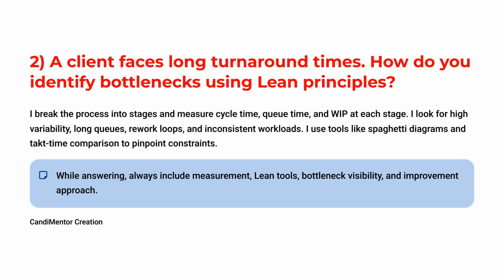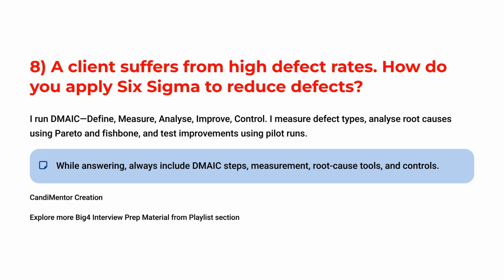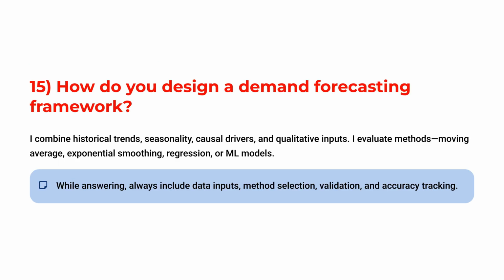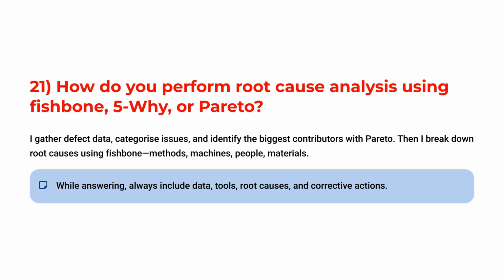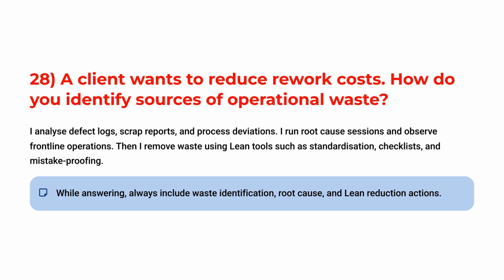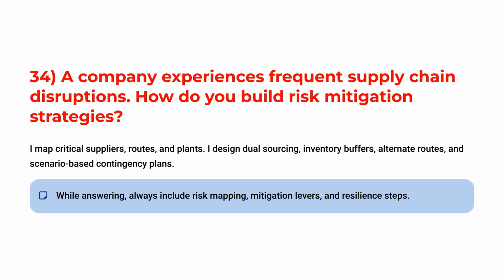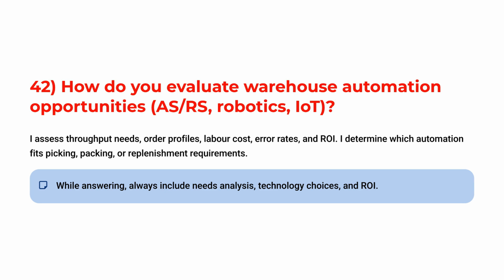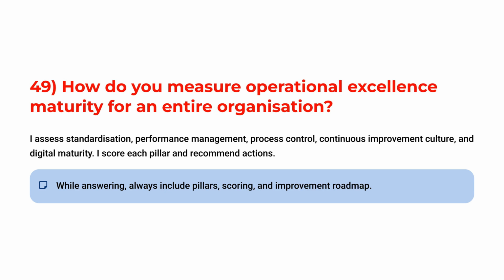Big 4 Operations Consulting Interview Preparation (Deloitte, EY, PwC, KPMG) | Lean, Supply Chain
Prepare for Big 4 Operations Consulting interviews with this complete guide by candimentor.

Timestamps (mm:ss)

00:00 – Introduction
00:35 – How do you conduct an end-to-end value stream analysis for a manufacturing or services process?
01:16 – A client faces long turnaround times. How do you identify bottlenecks using Lean principles?
01:51 – How do you design a Target Operating Model (TOM) for a multi-location business?
02:23 – A company wants to reduce operational costs by 20%. How do you structure a cost optimization program?
02:59 – How do you evaluate process maturity across different business units?
03:26 – A company experiences process variations across locations. How do you standardize processes?
04:01 – How do you create KPIs and operational dashboards for performance management?
04:30 – A client suffers from high defect rates. How do you apply Six Sigma to reduce defects?
04:58 – How do you analyze process cycle time vs. takt time?
05:26 – A client wants to automate manual processes. How do you identify automation candidates?
05:50 – How do you structure a shared services or centralized operations model?
06:19 – How do you assess warehouse layout and processes?
06:47 – How do you evaluate supply chain resilience?
07:09 – A business faces stockouts and excess inventory. How do you balance inventory levels?
07:37 – How do you design a demand forecasting framework?
08:04 – A company wants to adopt Just-in-Time (JIT). How do you assess readiness?
08:30 – How do you evaluate vendor performance and establish supplier scorecards?
08:55 – A client has high logistics costs. How do you analyze route optimization and freight management?
09:22 – How do you redesign procurement processes to reduce costs and improve compliance?
09:50 – A client has long quality inspection delays. How do you streamline quality controls?
10:15 – How do you perform root cause analysis using fishbone, 5-Why, or Pareto?
10:42 – A client wants to improve OEE. How do you structure an improvement plan?
11:09 – How do you analyze make vs. buy decisions using cost modeling?
11:34 – A business wants to optimize plant layout. How do you perform layout redesign?
11:59 – How do you calculate operational capacity and assess capacity constraints?
12:23 – A company plans to scale operations rapidly. How do you evaluate operational scalability?
12:58 – How do you assess operational risks within core business processes?
13:29 – A client wants to reduce rework costs. How do you identify sources of operational waste?
14:05 – How do you determine the right level of SOPs and process documentation?
14:35 – A company suffers from siloed operations. How do you improve cross-functional collaboration?
15:04 – How do you conduct time–motion studies to improve productivity?
15:29 – A client wants to adopt RPA across operations. How do you evaluate feasibility and ROI?
15:56 – How do you assess digital maturity in operations and recommend digital tools?
16:26 – A company experiences frequent supply chain disruptions. How do you build risk mitigation strategies?
16:50 – How do you compare alternative sourcing strategies (local vs. global sourcing)?
17:14 – A client wants to optimize SKU portfolio. How do you perform SKU rationalization?
17:41 – How do you evaluate performance of a contract manufacturer?
18:05 – A client is struggling with customer complaints. How do you design a customer experience improvement plan?
18:32 – How do you run Kaizen workshops to drive rapid operational improvements?
20:15 – A business wants real-time visibility in operations. How do you design a control tower model?
21:56 – A major transformation is underway. How do you manage change across operations?
22:21 – How do you evaluate the ROI for capital investments in operations projects?
22:46 – How do you measure operational excellence maturity for an entire organization?